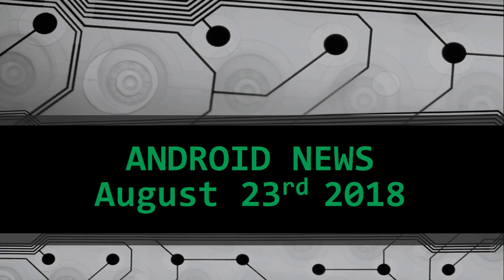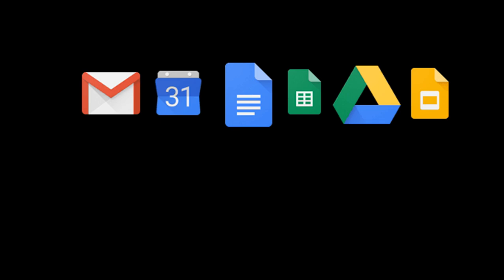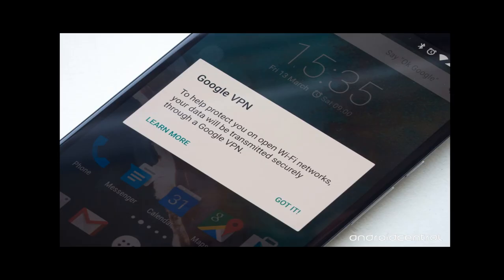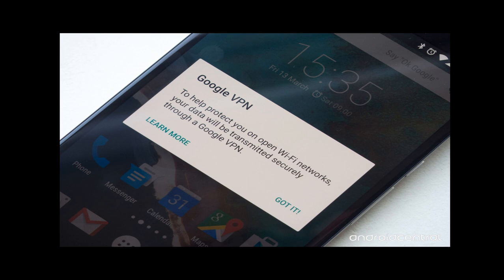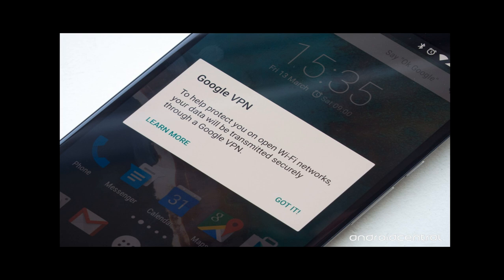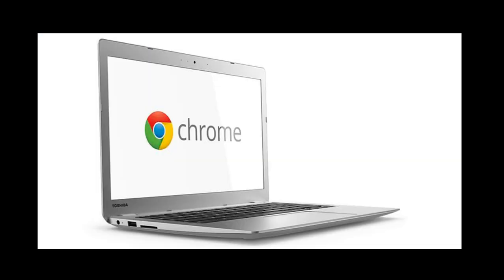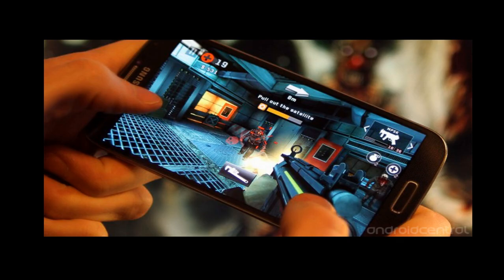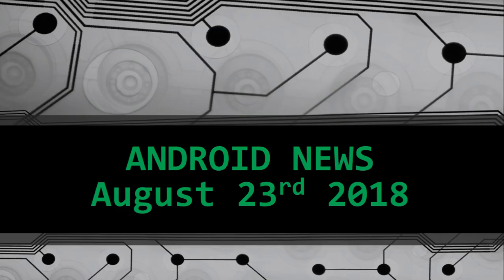Android News August 23rd 2018 Google data Android spying gaming smart phones and more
Latest Android and Google tech news from around the world